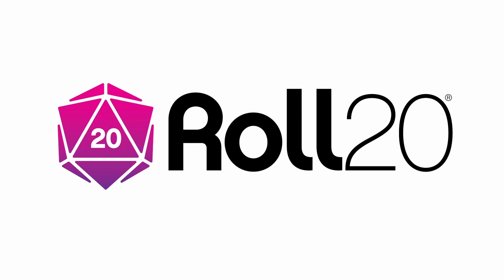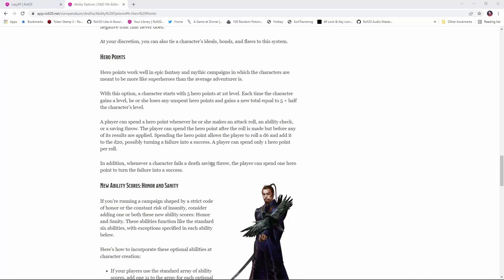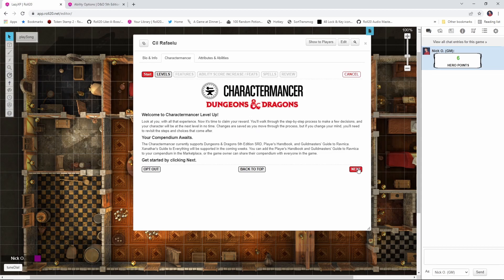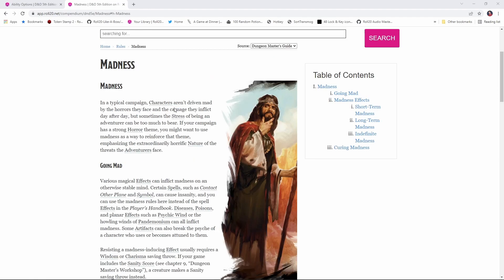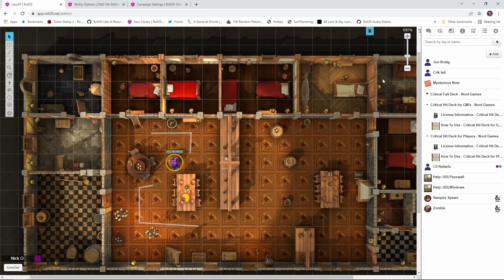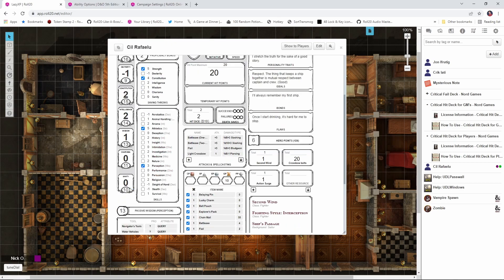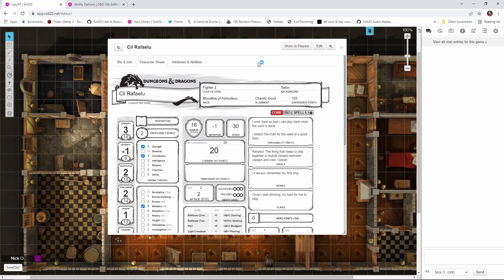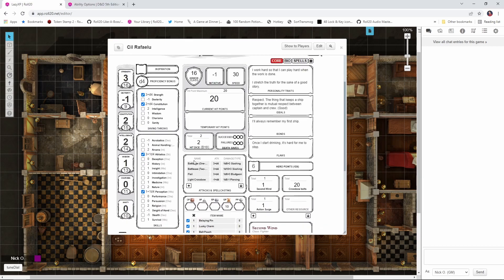3 Optional D&D Rules and How to Enable them in Roll20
This video shows how to implement Hero Points, Sanity Scores and Proficiency dice in Roll20.